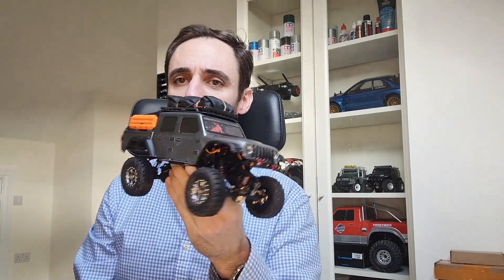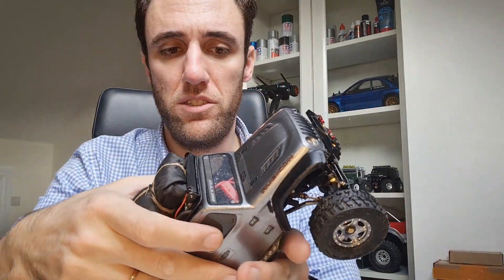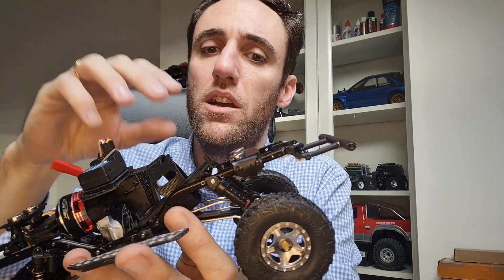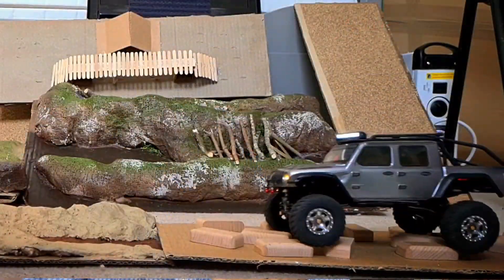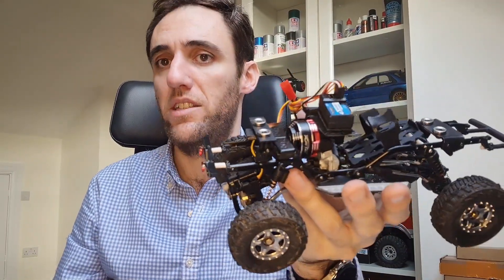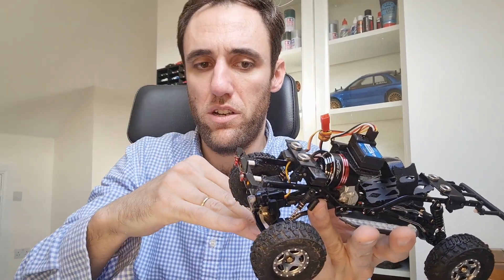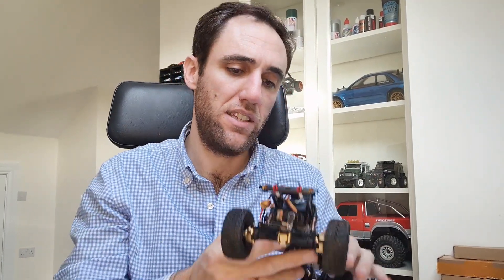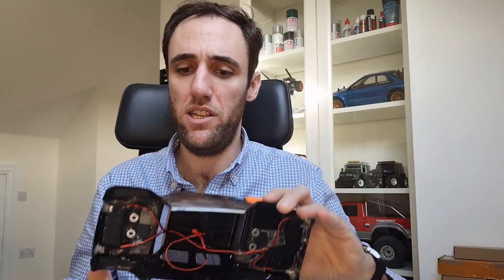Axial SCX24 Jeep Gladiator - Build and tests in the wild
Describing the route I took for my Axial SCX24 Gladiator Build, after some testing and experiments with batteries, suspensions and so on. Also commenting in general about the improvements of its long wheel base and some other aspects to work on!!